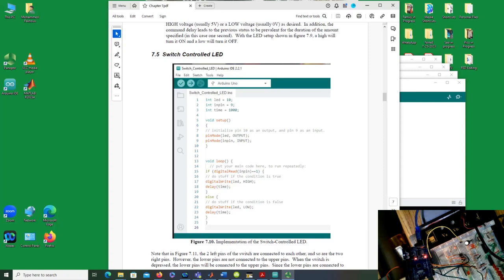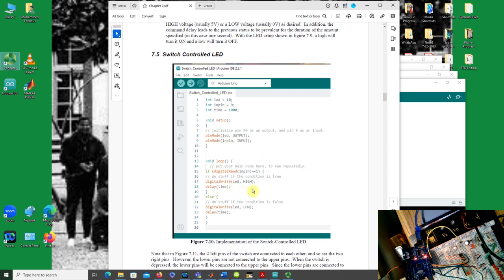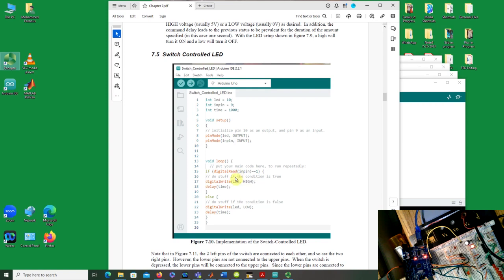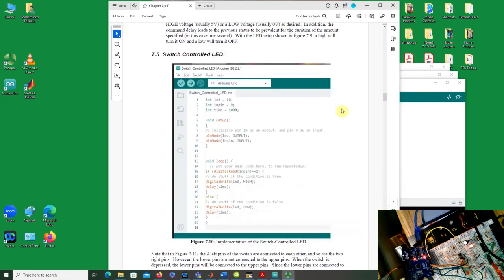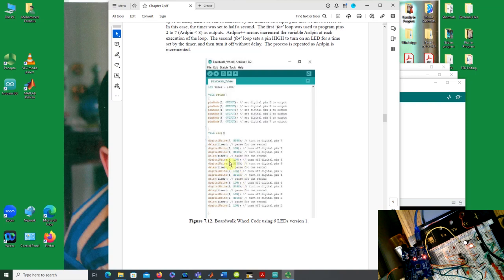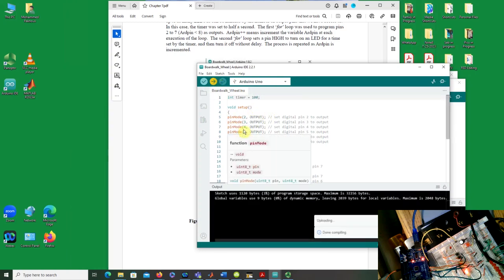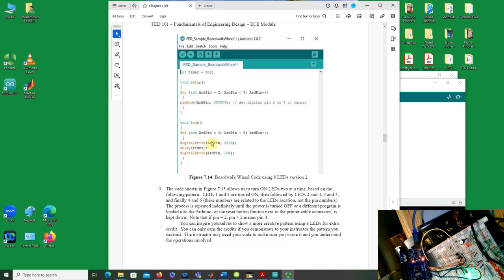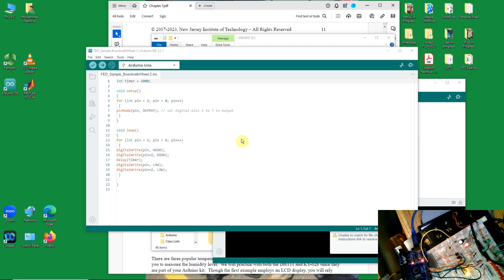Arduino Basic Programs Part II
FED 101 - Fundamentals of Engineering Design Course.